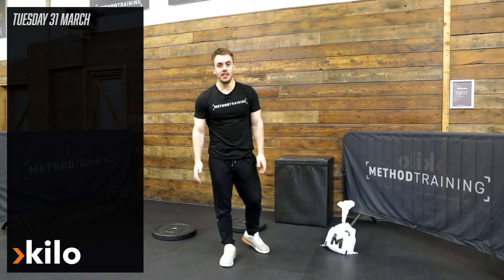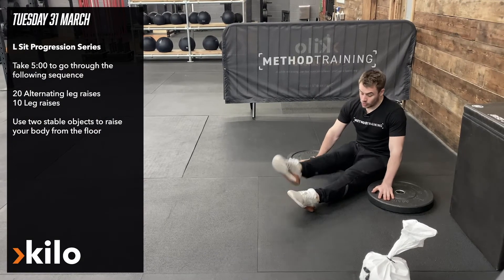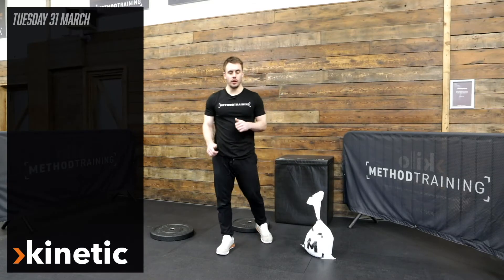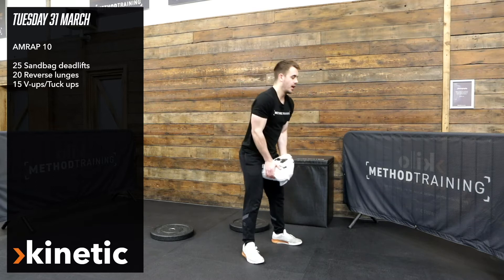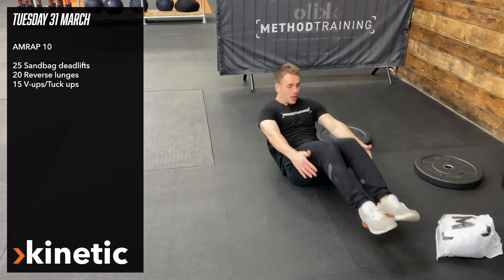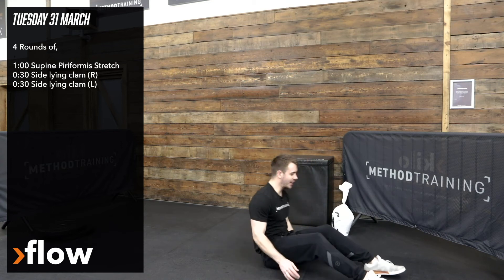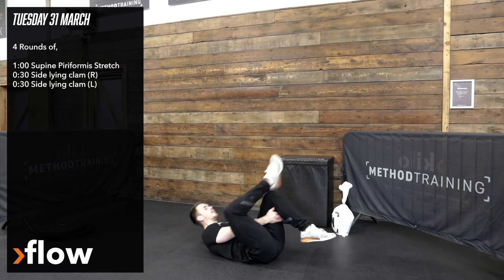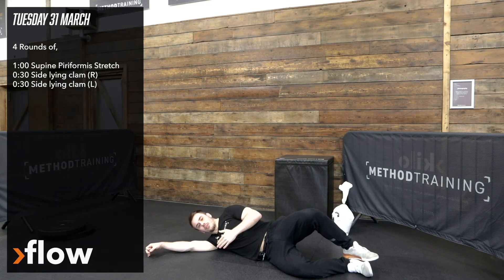Method At Home 31:03:2020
KILO - L Sit Progression Series
Take 5:00 to go through the following sequence,
20 Alternating leg raises
10 Leg raises

Use two stable objects to raise your body from the floor

KINETIC
AMRAP 10
25 Sandbag deadlifts
20 Reverse lunges
15 V-ups/Tuck ups

FLOW
4 Rounds of,
1:00 Supine Piriformis Stretch
0:30 Side-lying clam (R)
0:30 Side-lying clam (L)